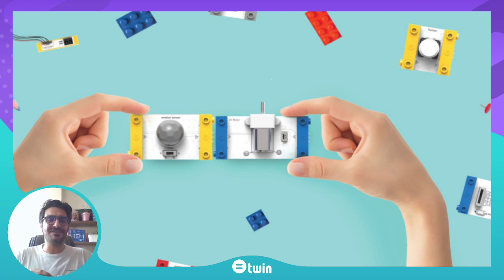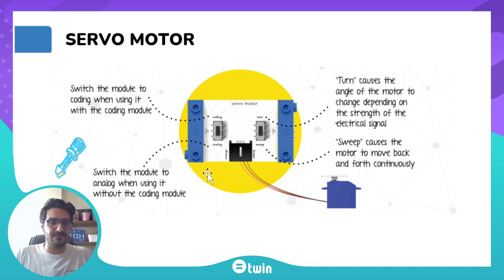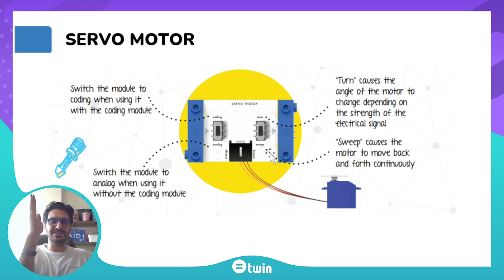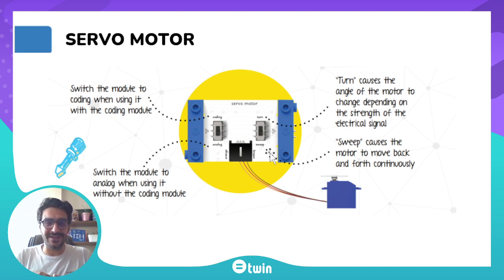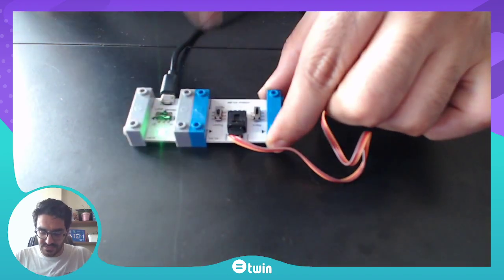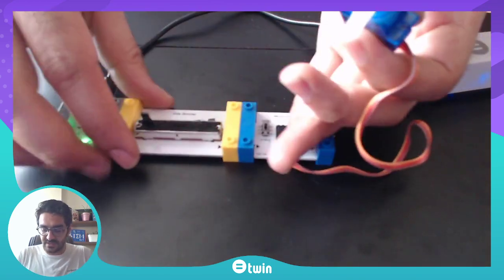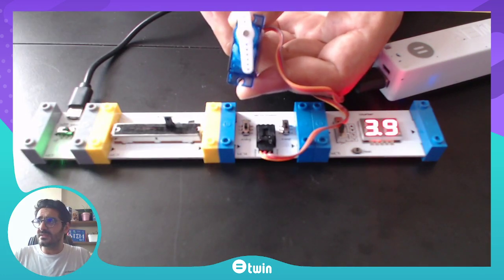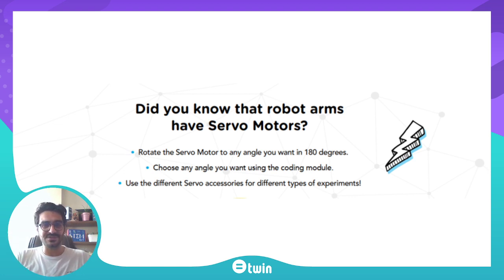Twin Robotics & Coding Kit Modules Explained 9 | Servo Motor Module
⚡️ Twin is Developing STEM Skills For Sustainability. Twin's applications and hands-on kits help children explore SDGs and prototype solutions for sustainability.